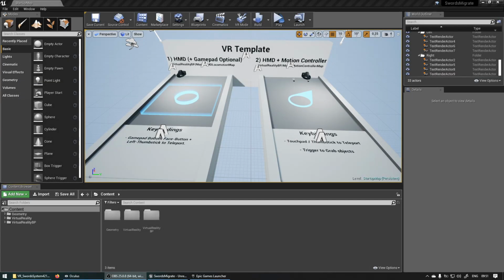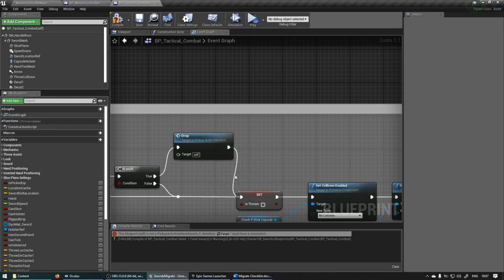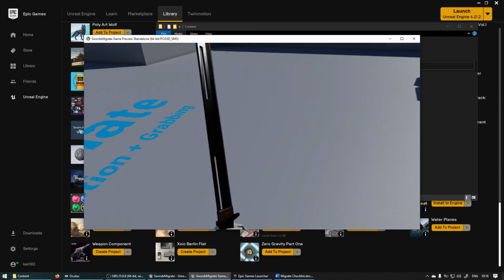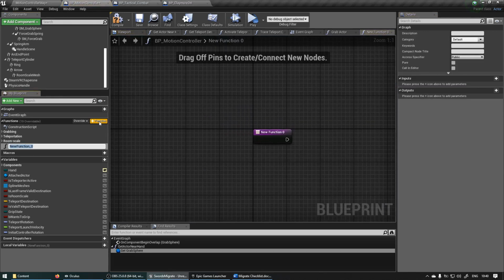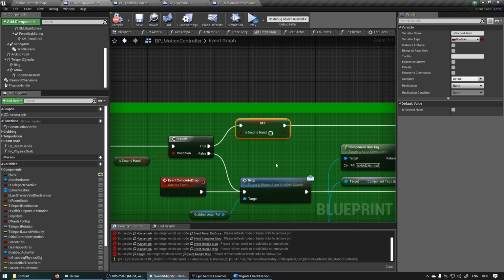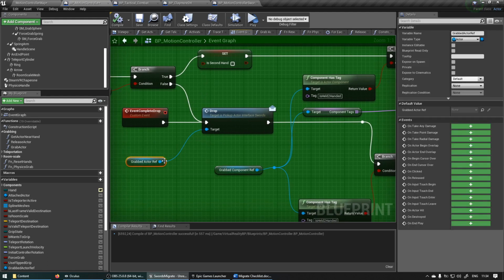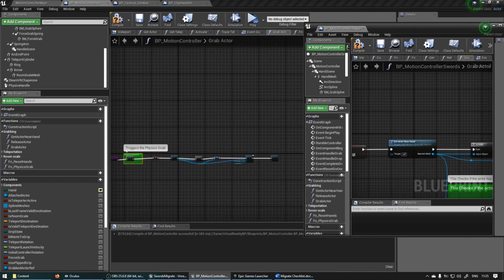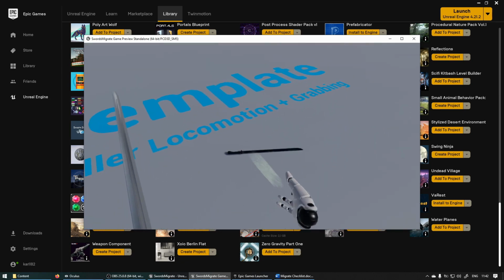VR Swords System - Migration Tutorial (Updated) - Unreal Engine 4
Link to Checklist:

In this video I will show you how to migrate my VR Swords into an existing VR Project in UE4.